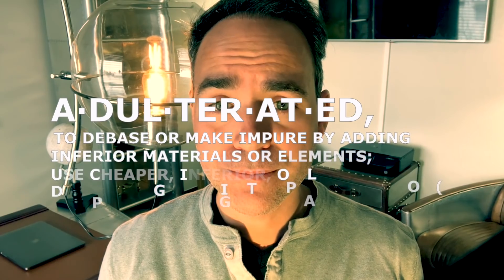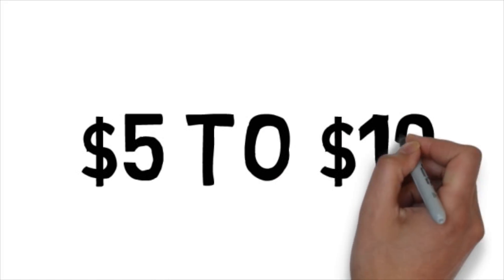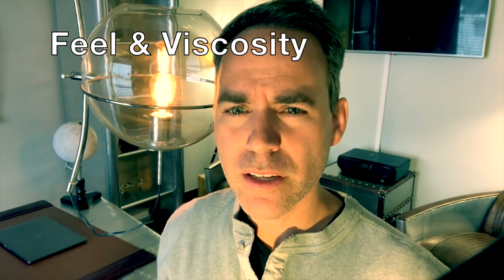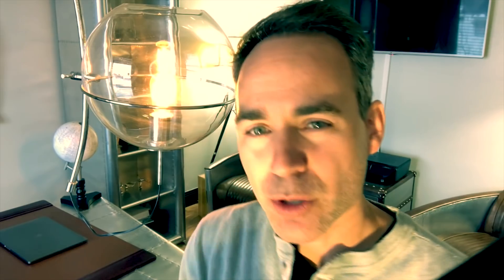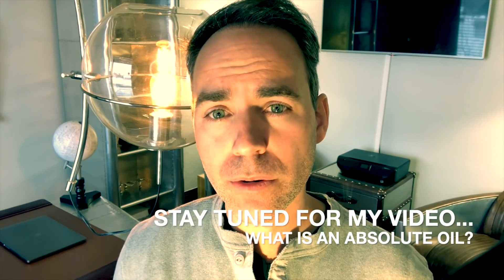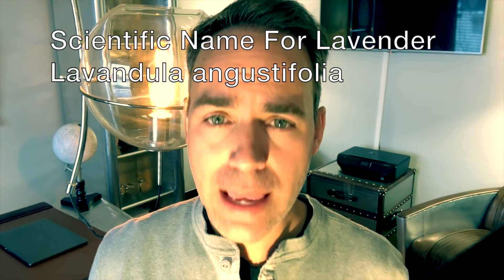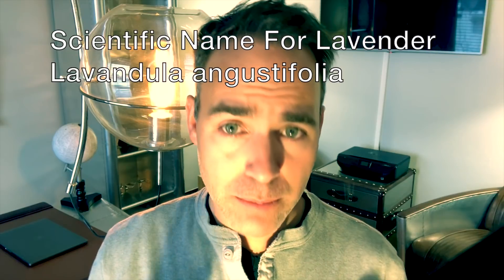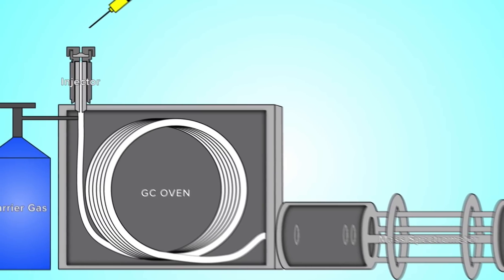How to spot fake essential oils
Learn the difference between a fake and adulterated essential oil.

Take a deeper dive into essential oils by enrolling for free in Jade Bloom University now: